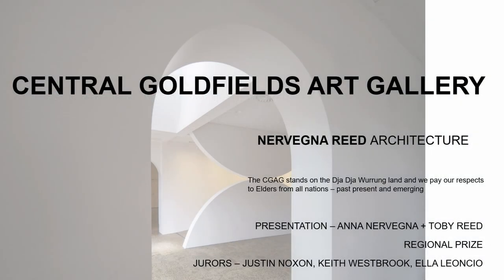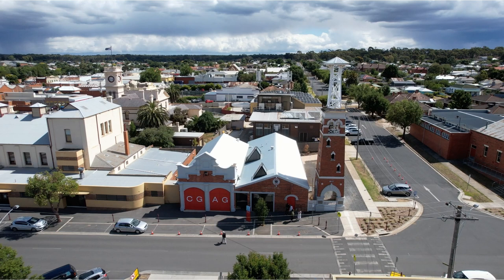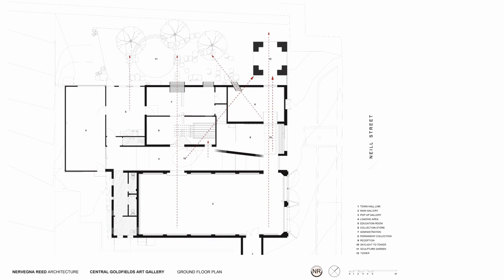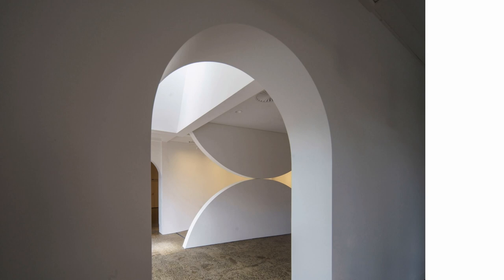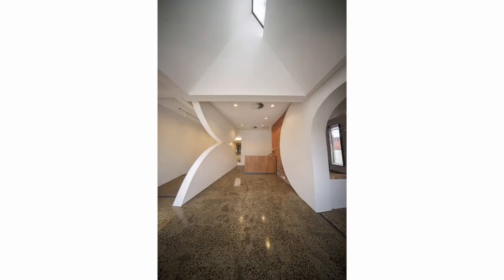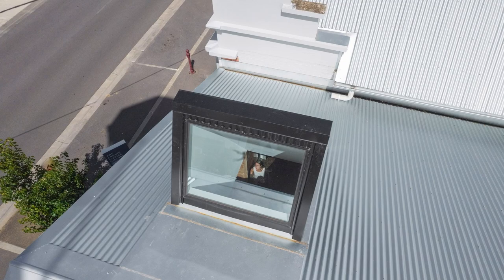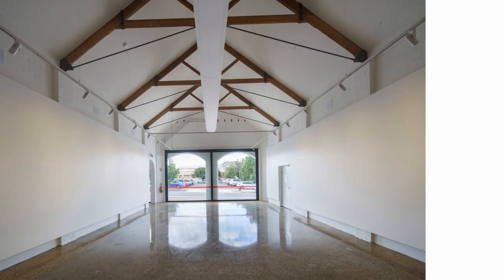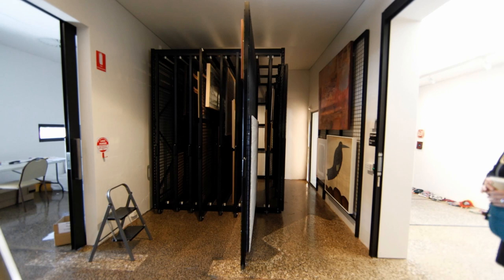Central Goldfields Art Gallery by Nervegna Reed Architecture | 2023 Victorian Architecture Awards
Regional Prize
Dja Dja Wurrung

"Maryborough is situated on Dja Dja Wurrung country in central Victoria, Wurundjeri. The project comprises of the Art Gallery and an Indigenous Interpretive Sculpture Garden. Nervegna Reed were engaged to design the gallery and Djandak (arm of Dja Dja Wurrung Clans Aboriginal Corporation) deigned the sculpture garden (due for completion later his year). The two aspects of the projects are integral to a cultural decolonising of Maryborough. The Central Goldfields Art Gallery site sits at the end of the 19th century civic spine which extends to the Maryborough train station.

The aim was to revitalise the buildings while including Djaara history and culture, to correct the dominance (and violence) of colonial history and ideology. The design aimed to incorporate multiple stories into the spaces, to ‘surgically’ cut into the 19th century fabric of the building to reveal other histories, viewpoints, and to avoid the dominant ideology of the Victorian."